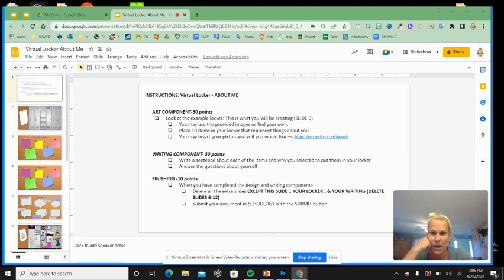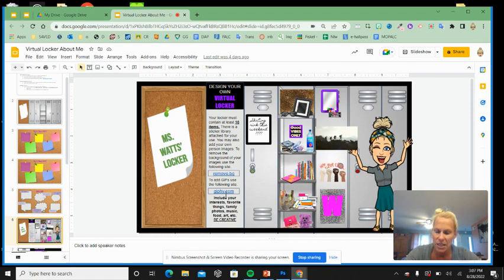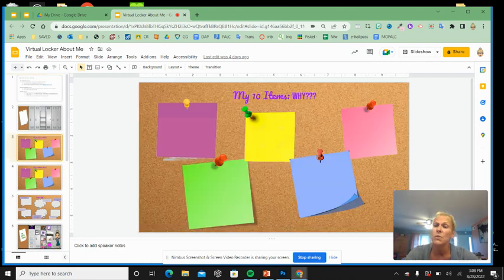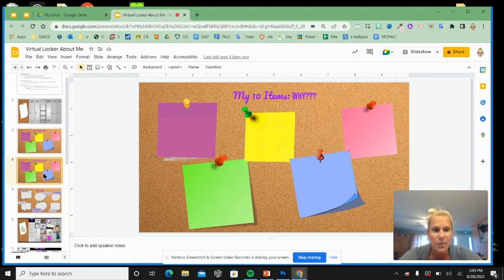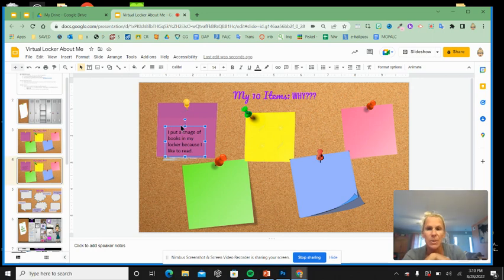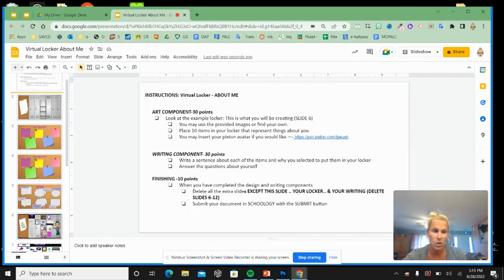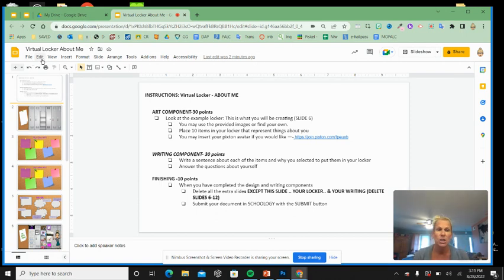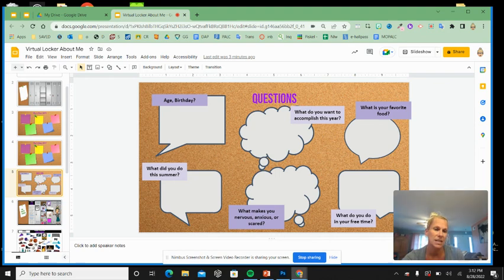About Me- 7th Grade (filmed 22/23)